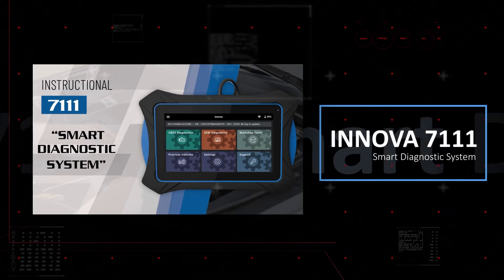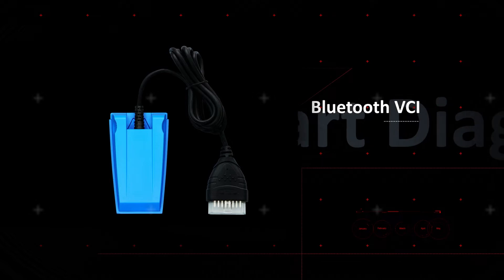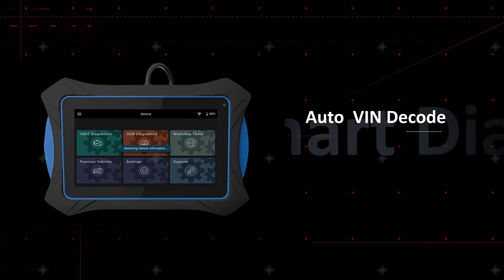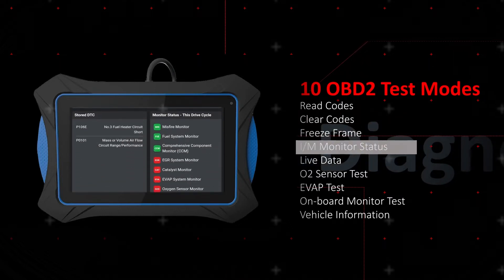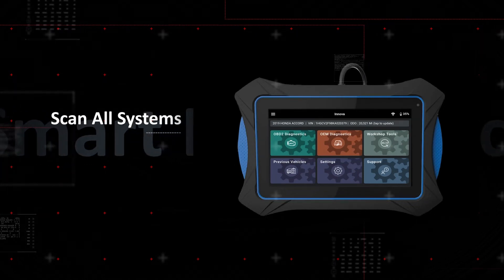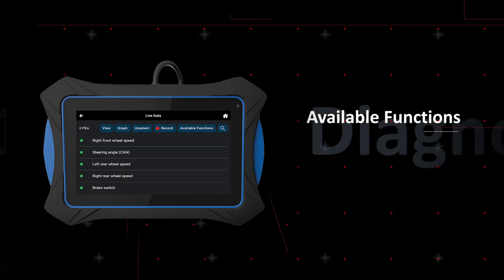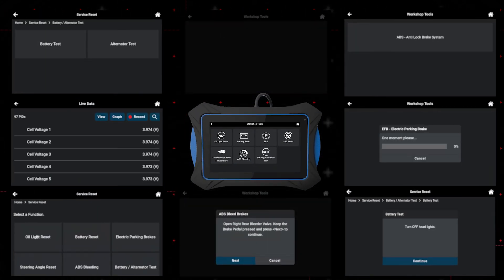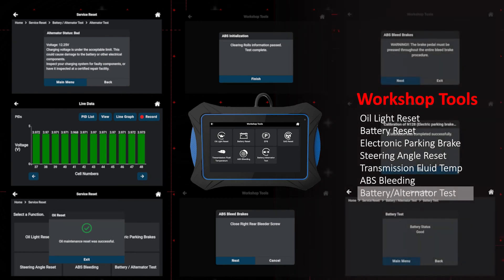Innova 7111 Smart Diagnostic System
The Innova 7111 Smart Diagnostic System provides enthusiast DIYer’s and pros with OEM level services, in an advanced and easy-to-use tablet form factor with an intuitive user interface to help you find the fix faster.

INNOVA 7111 Smart Diagnostic System Earns MOTOR Top 20 Award.

PREMIUM ACCESS TO REPAIRSOLUTIONS2:
Find the right fix and get the right parts instantly within the tablet’s interface.

GUIDED DIAGNOSTICS:
Save time with the all new intelligent user interface.

OEM LEVEL SERVICES:
Vehicle Coding / Adaptions / Relearns / Calibrations / Initialization

VEHICLE HEALTH REPORTS:
Save and email diagnostic reports for personal use or to send to customers.

ABS & SRS:
Domestic, Asian and European vehicle coverage.

REMOVABLE VCI:
Wireless diagnostics for better multitasking.